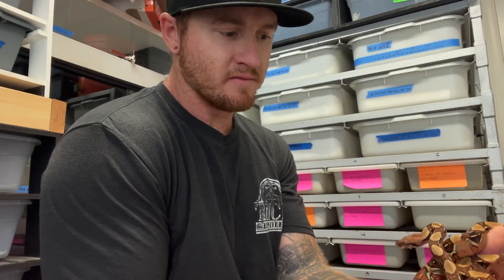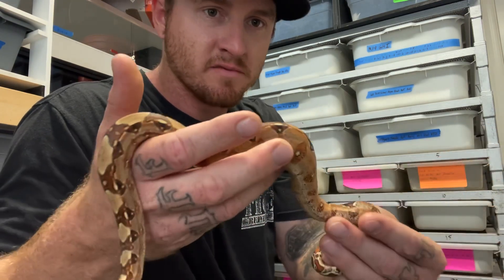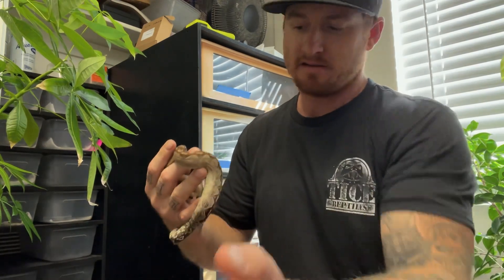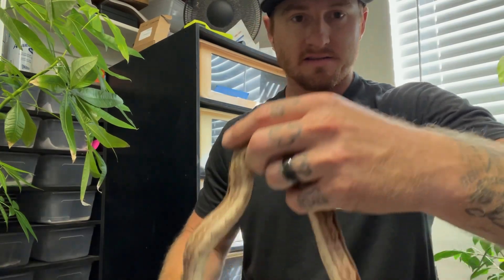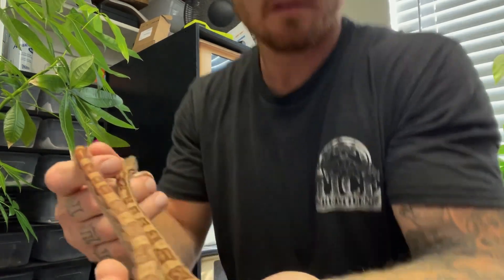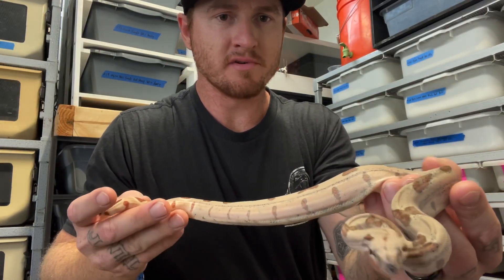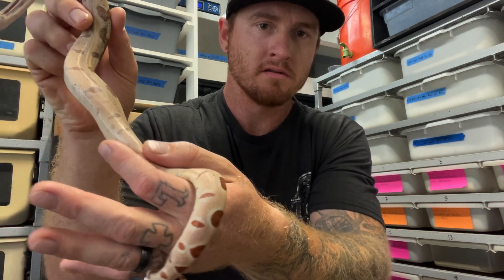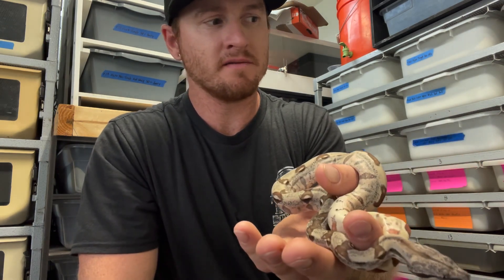Baby Boas for you| Boa Strikes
Some of our holdback baby boas as well as some available boas.